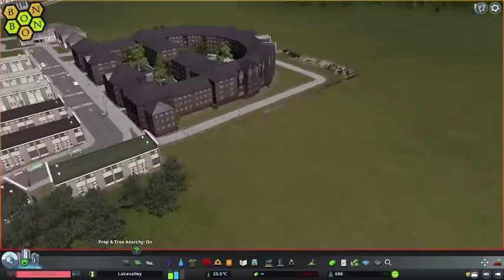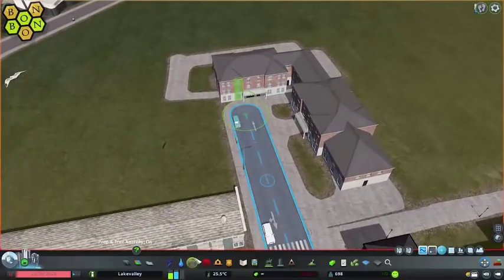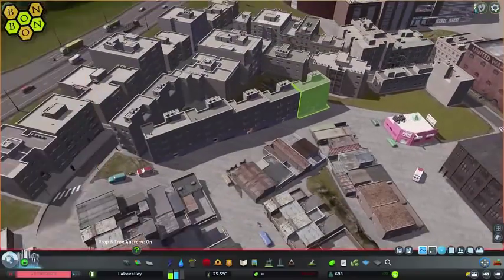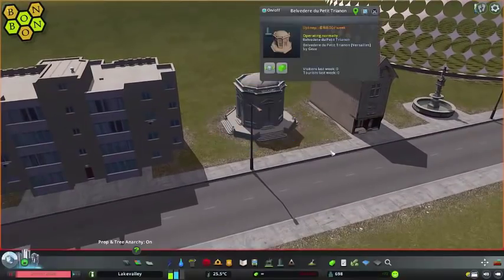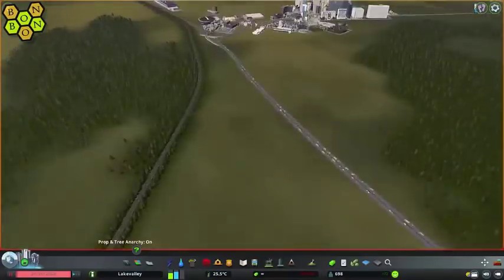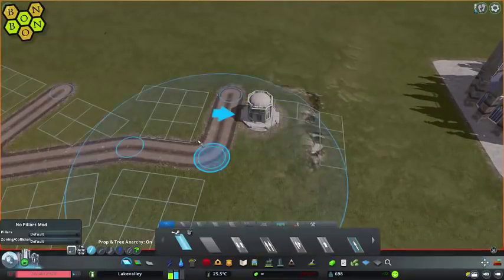Asset World - A Cities Skylines Let's Play Showcase - #09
Asset World is the ultimate Let's Play showcase for custom assets in Cities Skylines. Each week I'll add all the reviewed assets from What Map, plus a few from some shows back in the past, slowly building the ultimate custom creator city.

Today's Assets and their "What Map" Review Show

What Map 86
Arrowhead Building [1x4 RICO] by Exurbanite

What Map 87
Romeree Village Farmhouse 4 by Lost_Gecko

What Map 88
Sicily Italy Church by DeCzaah

What Map 89
UK Scotney Gardens by pauljchris

What Map 90
Shoe Carnival by infinitesworld

What Map 452
Hotel de Marville RICO by Feindbild

What Map 453
Malta HIGH RES Pack 1 by Accapulco

What Map 454
Belvedere du Petit Trianon [Versailles] by Gèze

What 455
Troyes Shop 5 [France] by Lost Gecko

What 456
Maximilian Fountain, Bratislava by Titan

What Map 457
Shield (Eye Candy) (by Breeze) by Breeze

Map Used:
Merrickstowe by BonBonB